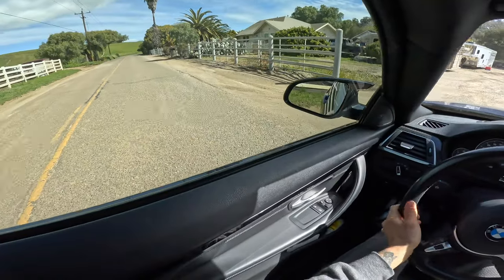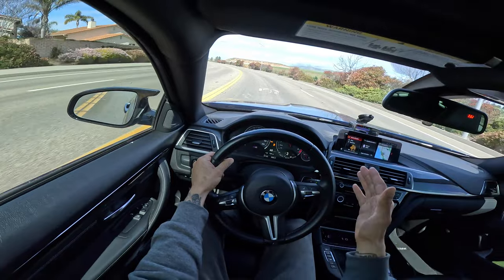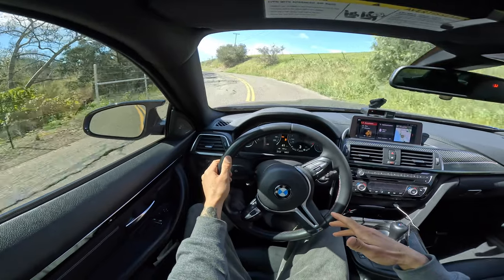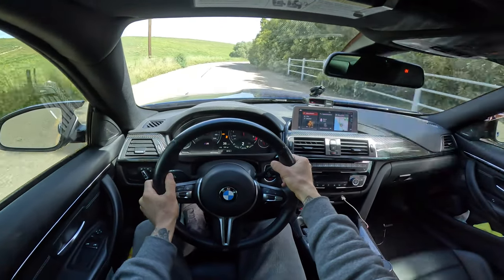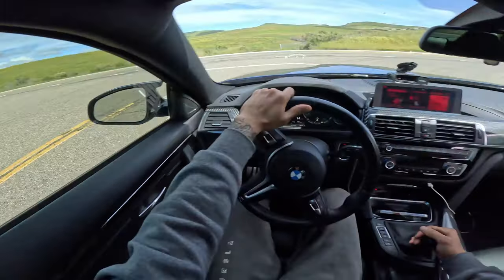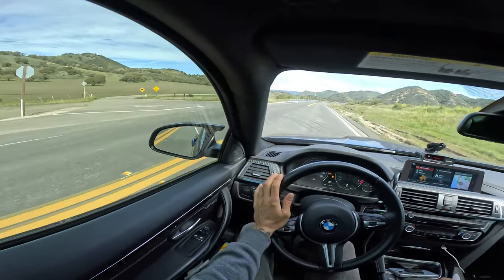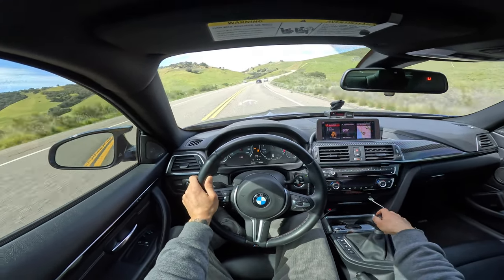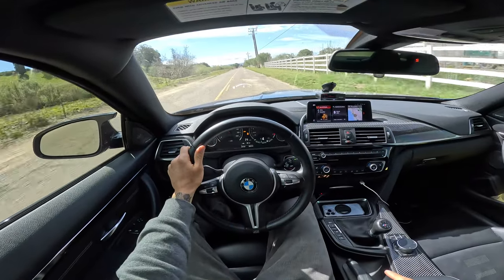Can It Handle?! 6-Speed Manual BMW M4 Competition Canyon Run [POV Drive]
We put this thing to the test! Driving hard on a canyon run in the Manual BMW M4 Competition F82 POV! This thing has insane handling!

ALL LINKS TO EVERYTHING I USE AND RECOMMEND ARE BELOW! 👇🏼👇🏼

CAR MODS/EQUIPMENT:

Uniden R8 Rada Detector

FORTEM Car Trunk Organizer

Car Trash Can

CAR WASH PRODUCTS:

Pressure Washer

Spotless Water System

Wash Mitt

Wheel & Tire Brush Kit

Tire Shine Applicator

Chemical Guys Wooley Mamoth Micro Fiber Washing Towel

Tire Shine

Foam Canon

Wet or Waterless Car Wash Wax

Meguiars x2000

Chemical Guys Citrus Wash

Flexzilla Water Hose

Car Duster

CAMERA EQUIPMENT:

SONY A6400

RODE MIC

SIGMA 16mm LENS

Camera Light

GOPRO HERO11

GOPRO Battery Charger + Batteries

GoPRO Media Mod

GOPRO HERO8

GOPRO Suction Cup

GOPRO Hand Grip

GOPRO Head Strap

GOPRO Battery

SANDISK SD Card

COMPUTER:

MACBOOK PRO

HOOTOO USB C HUB

ANKER POWERLINE 2 USB-C TO USB 3.1

It helps the channel tremendously and I appreciate it greatly!